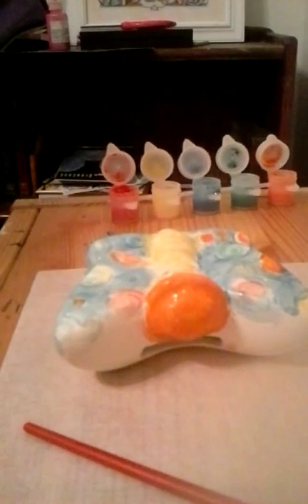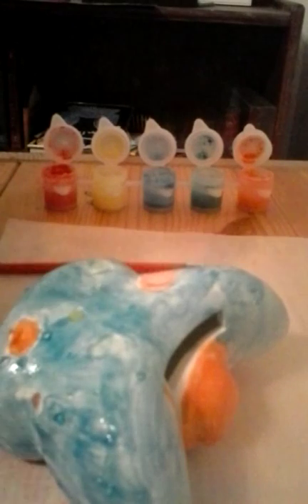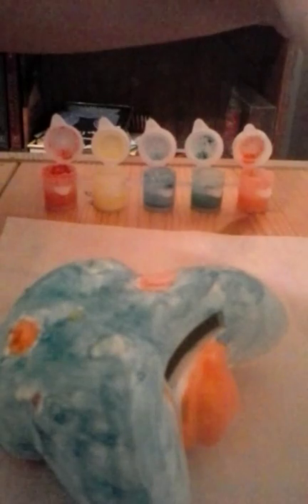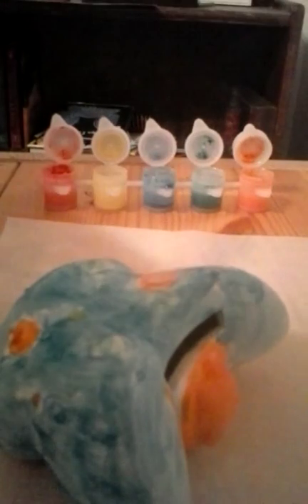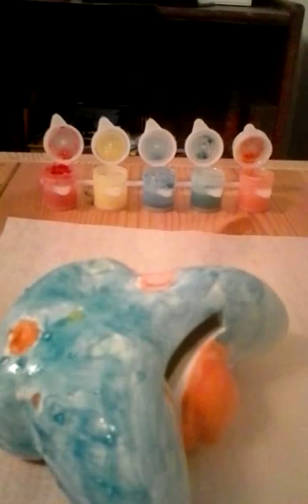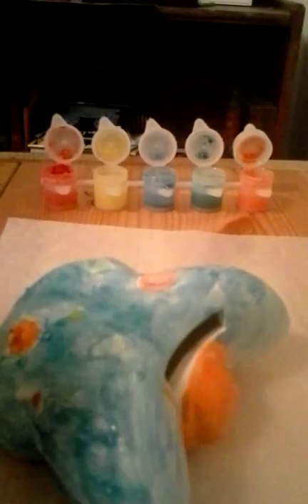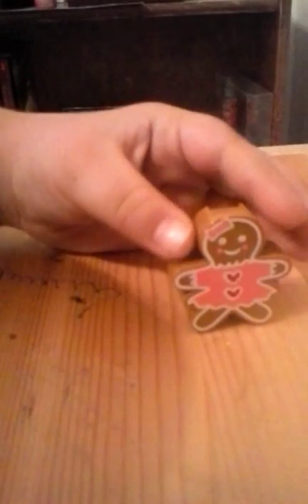Painting a butterfly pigy bank